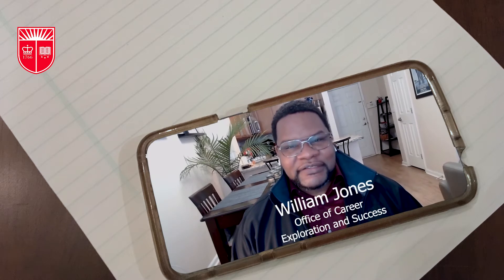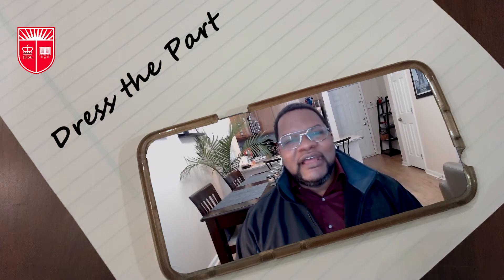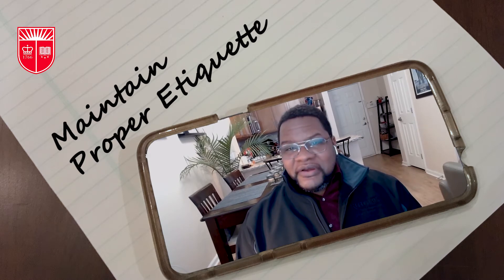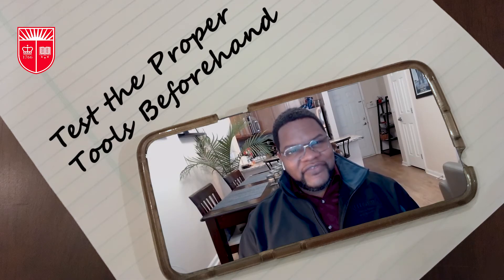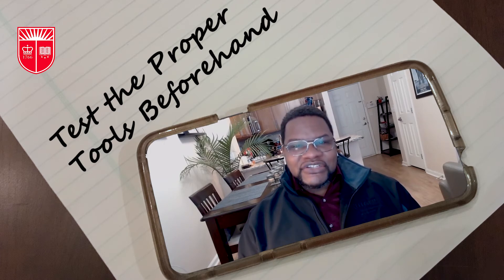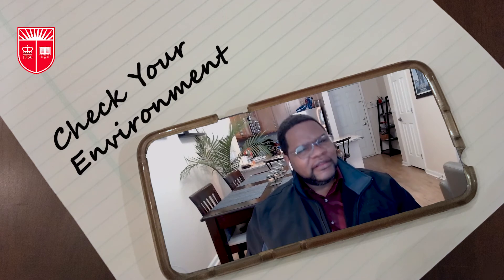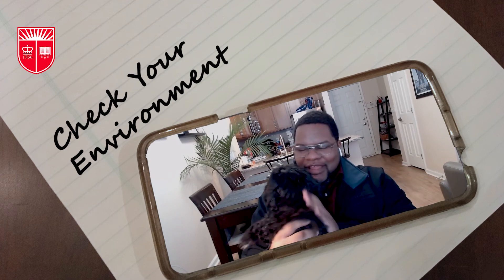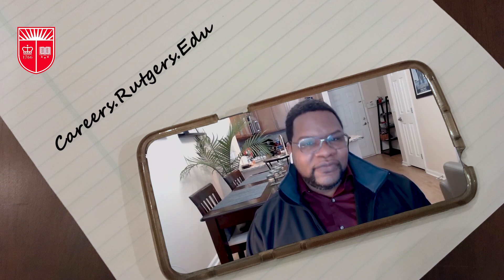Interviewing During COVID-19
Tips on how to do a video Interview during the COVID-19 quarantine.